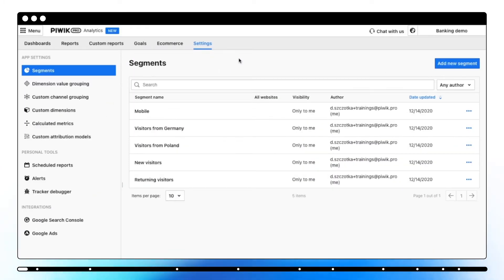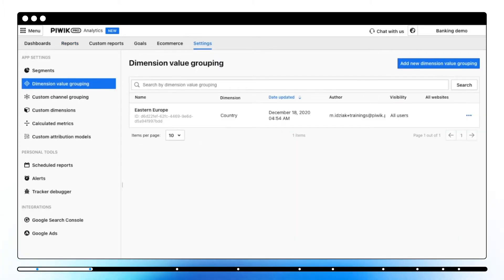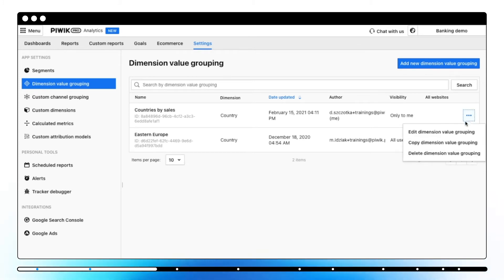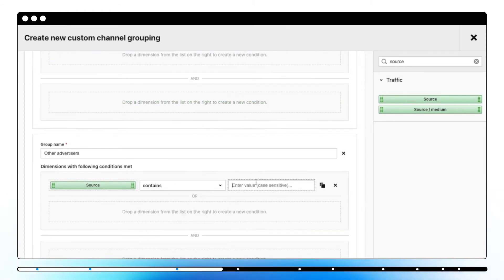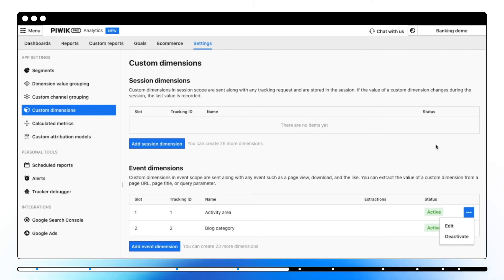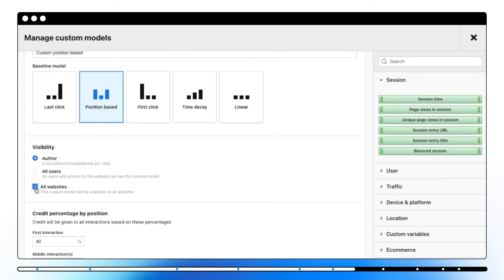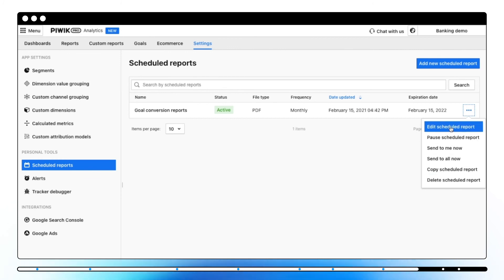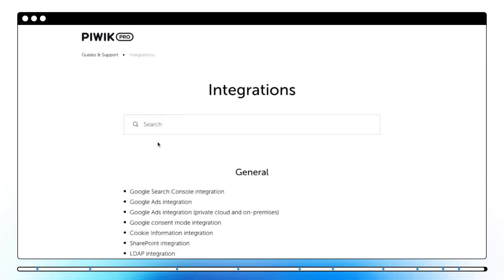How to manage analytics settings in Piwik PRO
Settings is the last section of the Analytics module, from where you can configure functionalities such as app settings, personal tools and integrations.

In this video we will cover the following topics:
00:00 Plan
00:18 Introduction to analytics settings
00:34 Create a segment
01:41 Create a dimension value grouping
03:32 Create a custom channel grouping
04:50 Custom dimensions
06:09 Calculated metrics
06:51 Create custom attribution models
07:56 Schedule email reports
08:39 Set up alerts
09:12 Check changes in tracker debugger
09:32 Integrations with Piwik PRO

► If you'd like to request a topic for the next video, leave a comment - we want to create content that will be helpful for you.:)